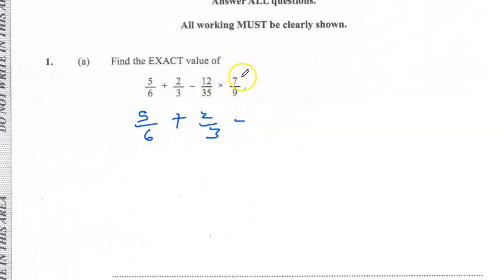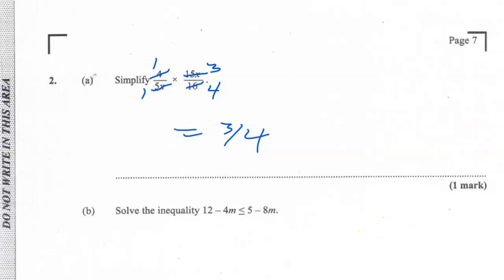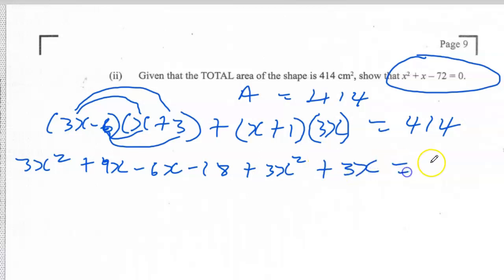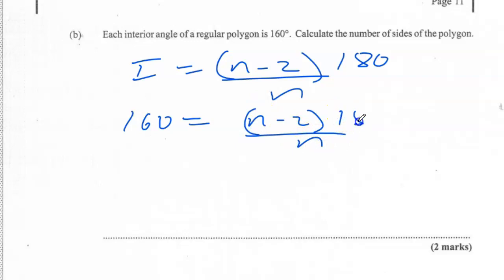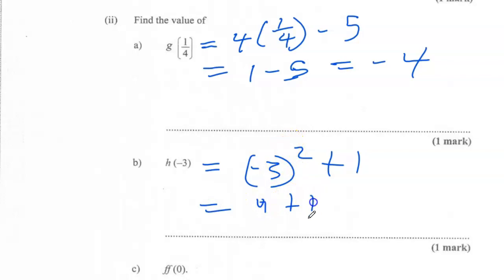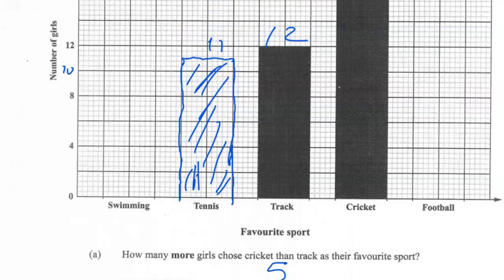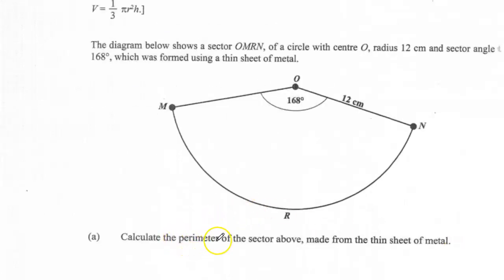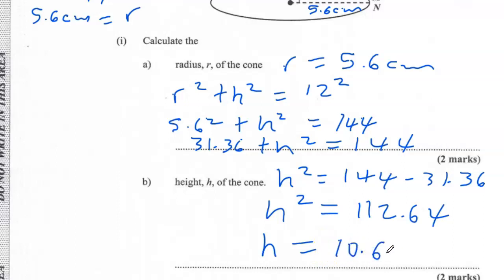May 2023 CSEC Mathematics Exam: Fully Worked Solutions: Part 1: Questions 1 to 6: Adobe Math Lab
Fully worked solutions for May 2023 CSEC Mathematics Exam.
simultaneous equations
quadratic equations
solve the equation
how to solve an inequality
solve the system of equations
system of linear equations word problems
adobe mathlab
Adobe MathLab
adobe matlab
Adobe mathlab
solving equations
csec past papers
consumer arithmetic
Adobe Mathlab
Adobe Mathlab
csec math
cape math
circle theorem
sine rule
cosine rule
angles in a circle
how to
how to solve exponential equations
exponential equations
pie chart
modulus equations
adobe mathlab
Adobe Mathlab
Adobe MathLabFully worked solutions for June 2018 CSEC Mathematics Exam.
adobe mathlab
Adobe MathLab
adobe matlab
Adobe mathlab
solving equations
csec past papers
consumer arithmetic
Adobe Mathlab
Adobe Mathlab
csec math
cape math
circle theorem
sine rule
cosine rule
how to
exponential equations
pie chart
modulus equations